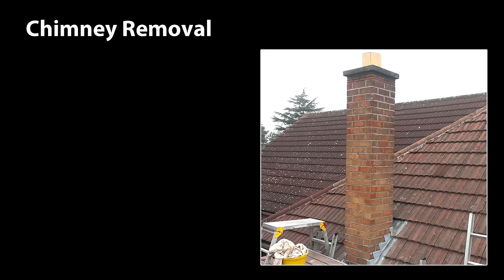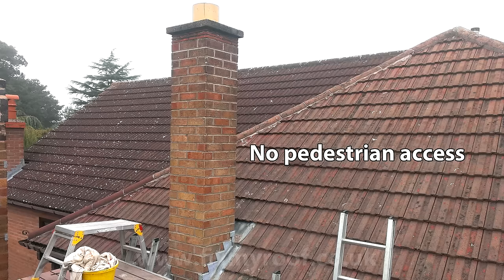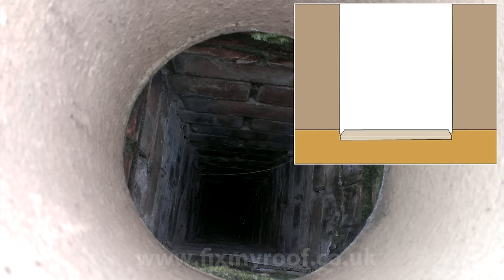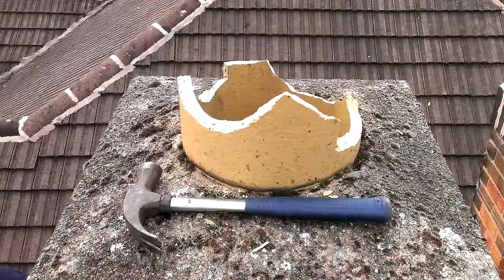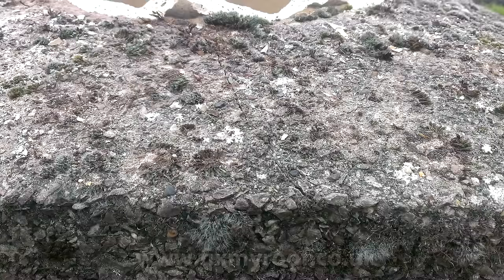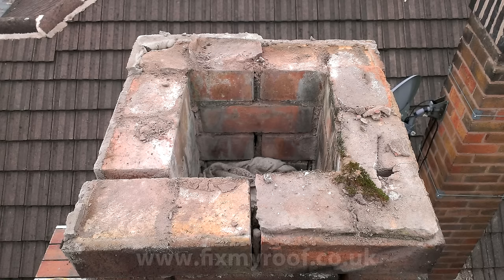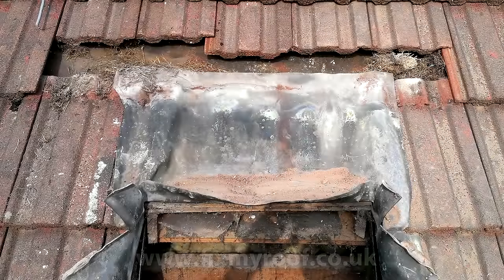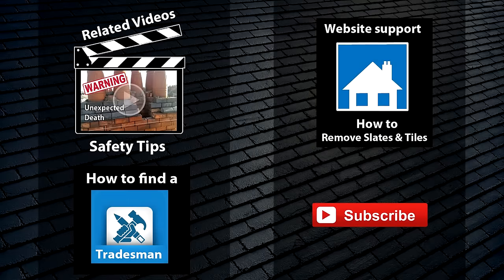Removing a Chimney Below Roof Level - How to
This video shows the chimney removal of a small single skin chimney stack below roof level, and then tiled over to make good. The method shown is a slow, deliberate technique for chimney demolition that is often used in chimney reduction on flues that are no longer in use.

Working with chimneys is dangerous, if you are considering taking a chimney yourself or doing any structural work with a chimney stack please watch my safety video

Use this as an ADDITION to the health and safety measures you will already have in place!

If you think you might be out of your depth please get professional help.